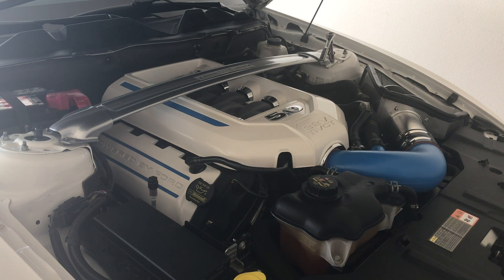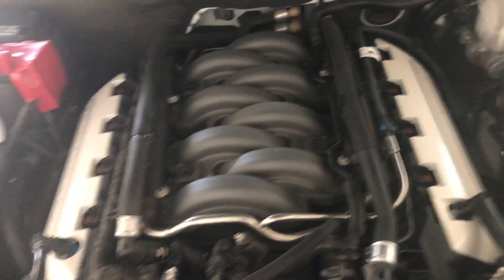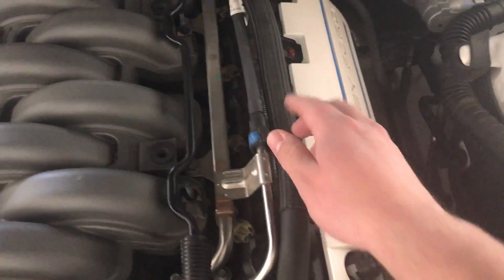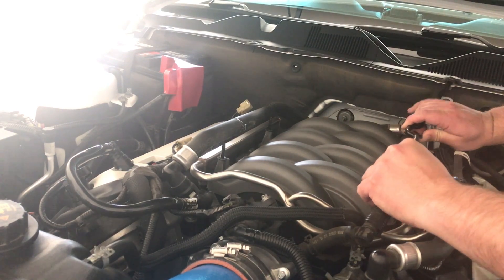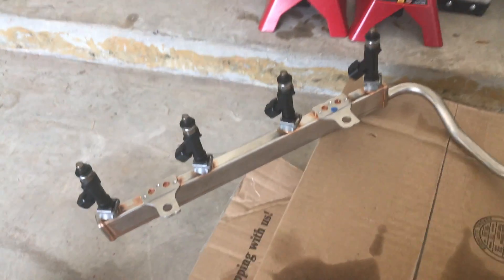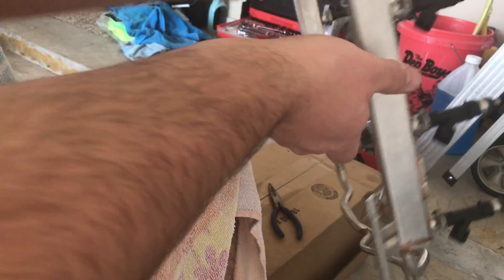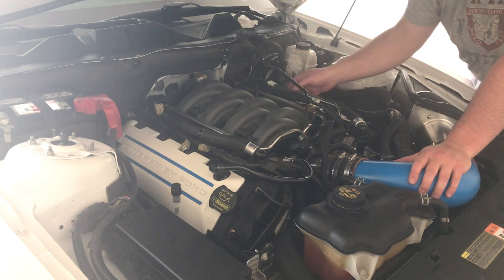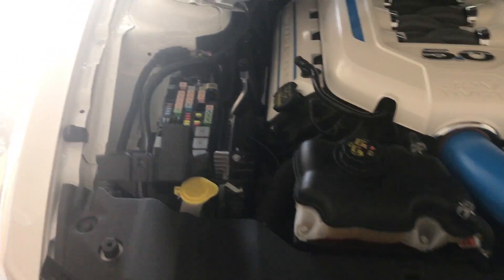COYOTE 5.0 FUEL INJECTOR SWAP FOR E85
Hope this video helps you out, sub for future content!

Quick video showing how i swapped from stock injectors to Ford Racing 47LB injectors to use E85 fuel in the car.